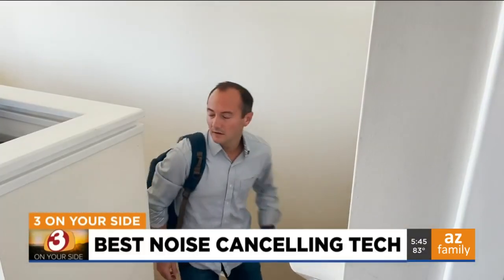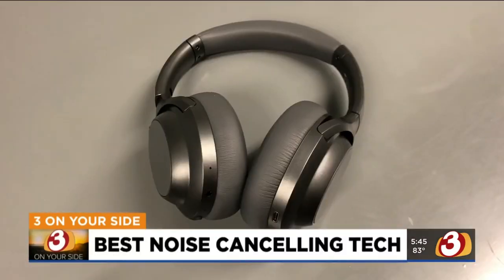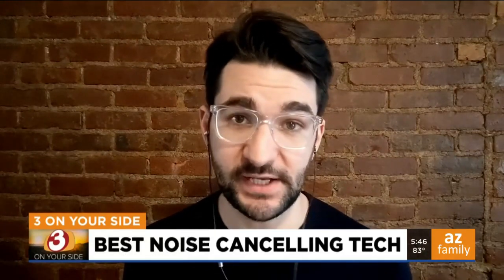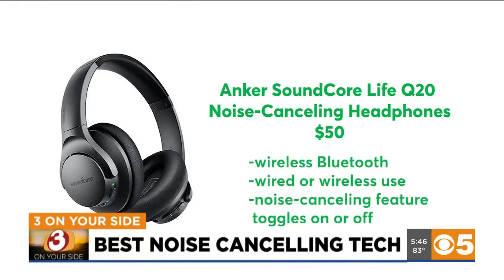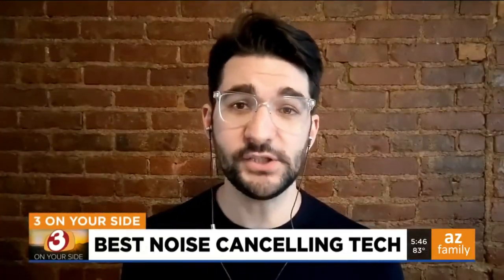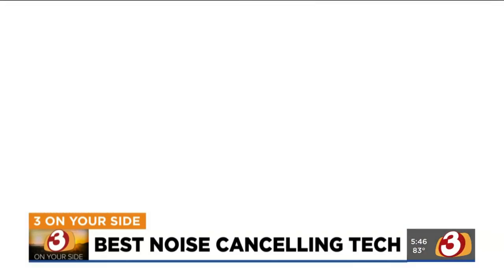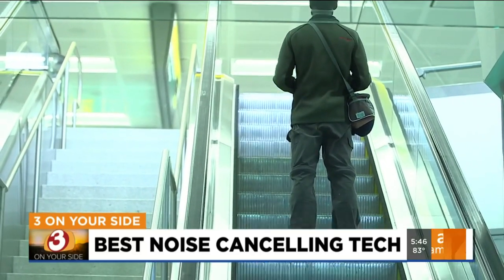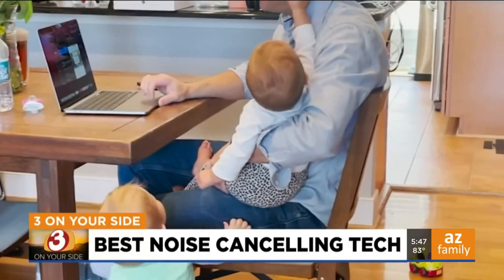How to choose noise-canceling headphones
Noise-canceling headphones can be really helpful for work or for play so Consumer Reports looks at what which ones are the most bang for the buck.